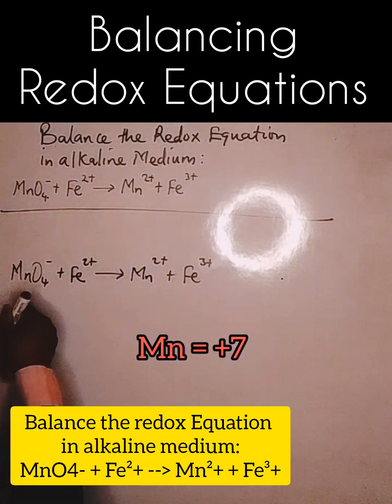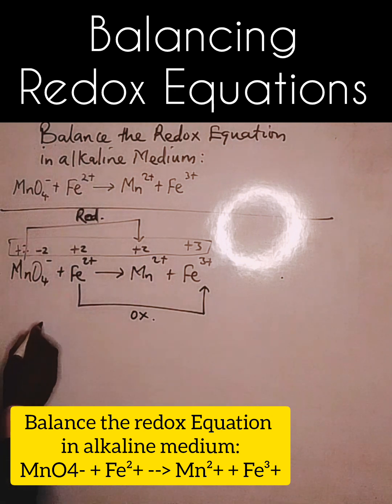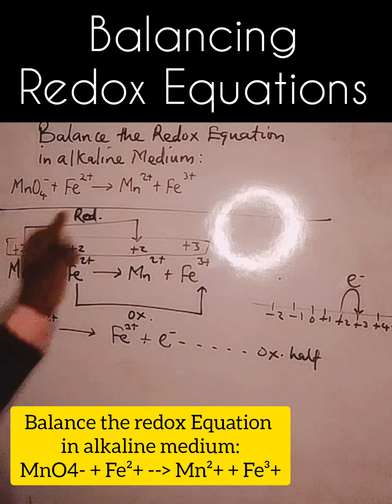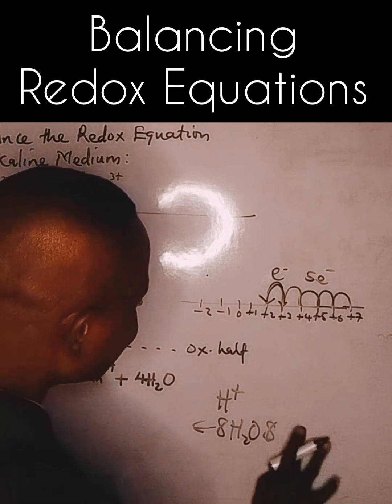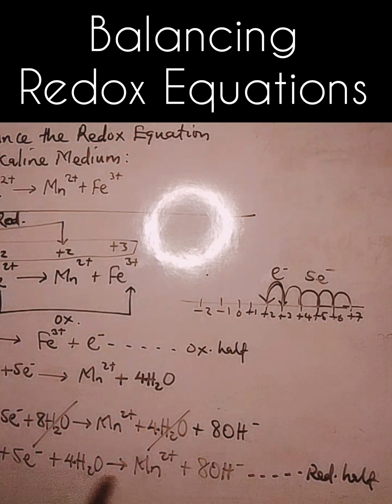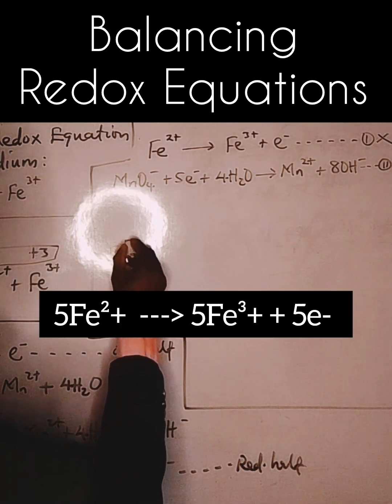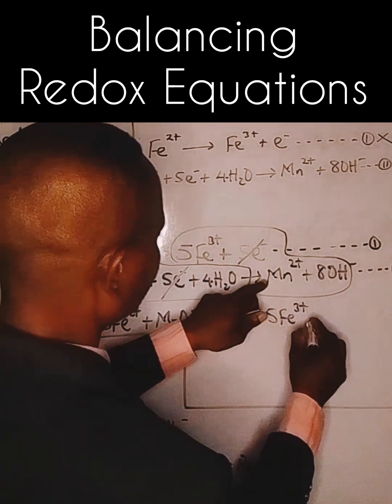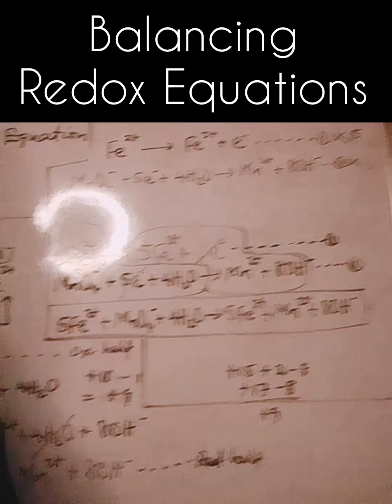Balancing Redox Equations with Ease